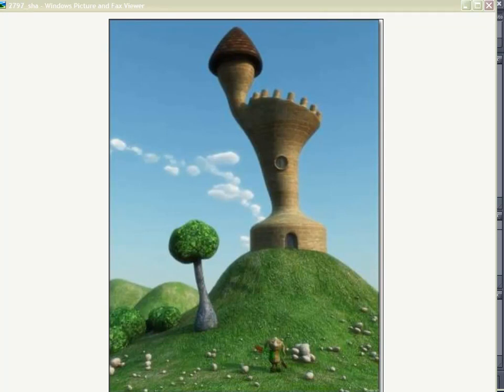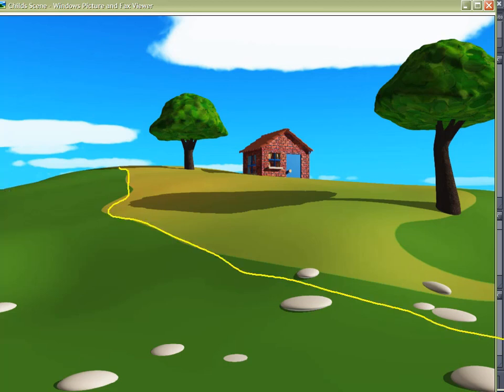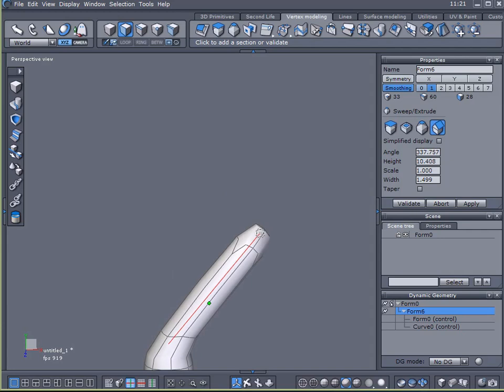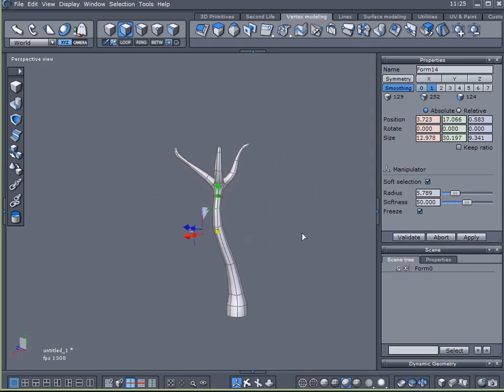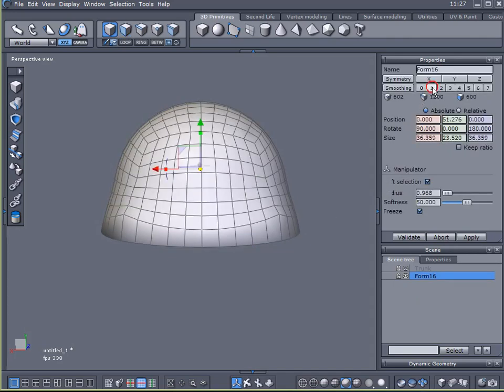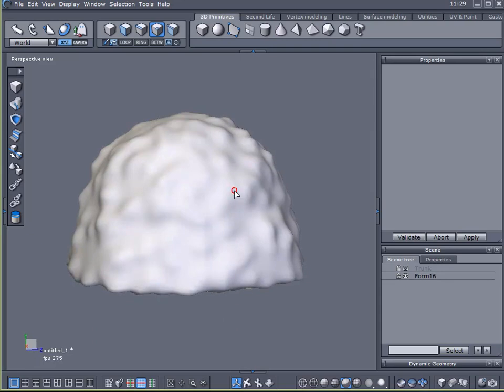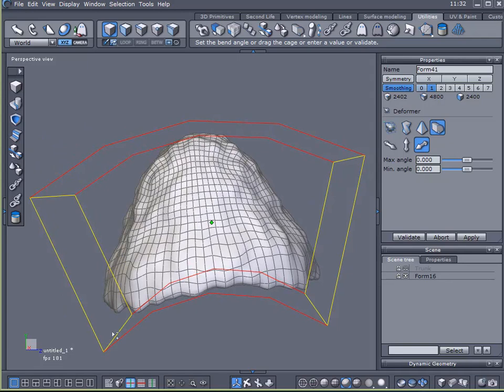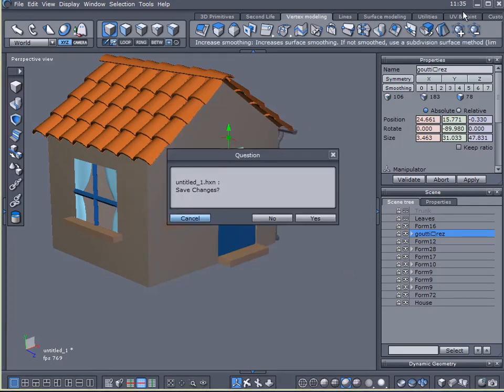Creating Cartoon Landscapes, part one. Hexagon. [HP2]